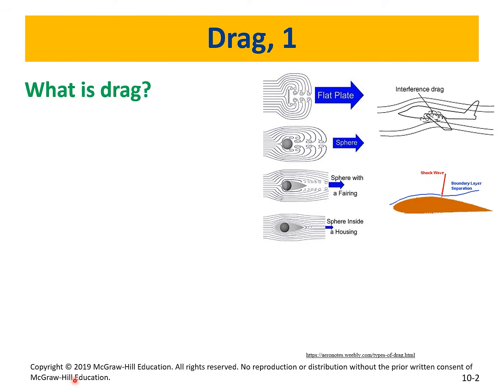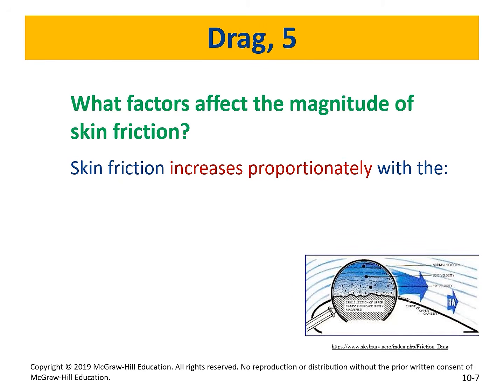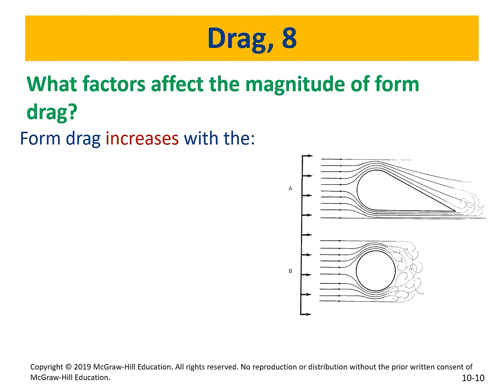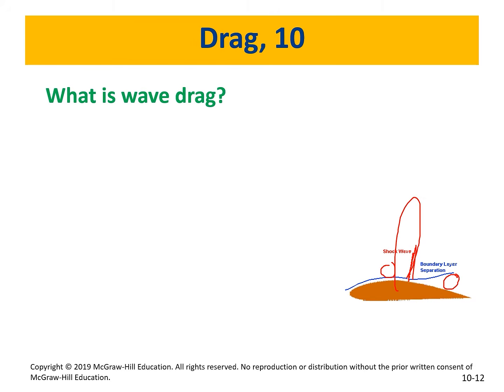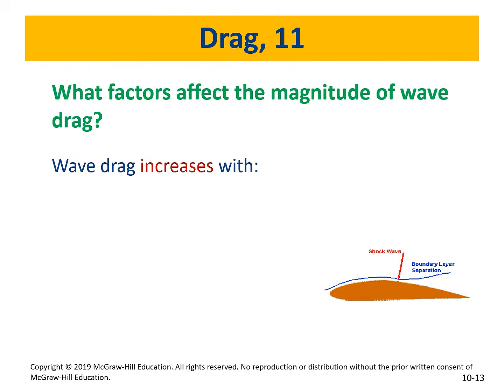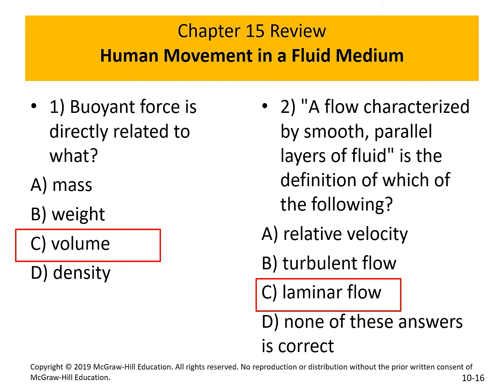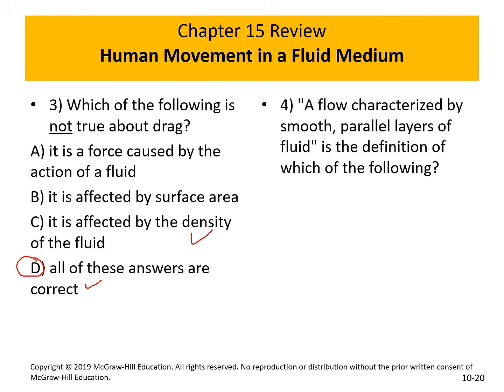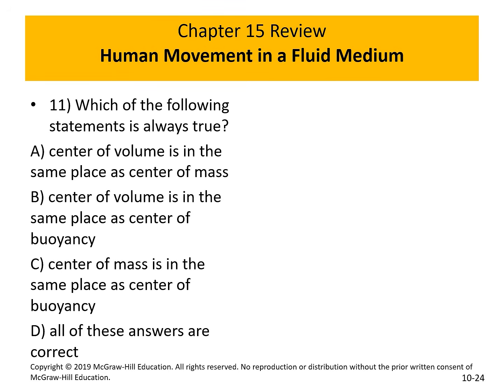Biomechanics #034 - Understand Aerodynamic Drag: Types, Components, and How It Works in 5 Easy Steps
Aerodynamic drag explained in detail: Types and components of aerodynamic drag simplified. Discover the fascinating world of aerodynamic drag in our latest video! Whether you're an engineering enthusiast or simply curious about the forces shaping modern transportation, this comprehensive guide breaks down everything you need to know about aerodynamic drag. From its fundamental principles to its intricate components, we delve deep into the science behind drag and its crucial role in designing efficient vehicles. Join us as we explore different types of drag and uncover the key factors influencing drag coefficients. Get ready to expand your knowledge and gain a new perspective on the invisible force that governs motion in our world. Don't miss out on this insightful journey into the realm of aerodynamics – hit play now and elevate your understanding of how vehicles move through the air!

0:00 Review of Drag Force Definition
0:52 Drag Force Equation and Parameters
2:19 Skin Friction and Boundary Layers
3:20 Form Drag and Pressure Differences
4:58 Form Drag in Biomedical Applications
6:04 Streamlining and Drag Reduction
8:01 Drag Reduction in Cycling and Swimming
9:06 Wave Drag and Supersonic Effects
12:58 Wave Drag in Swimming Performance
17:01 Review Questions on Drag Concepts